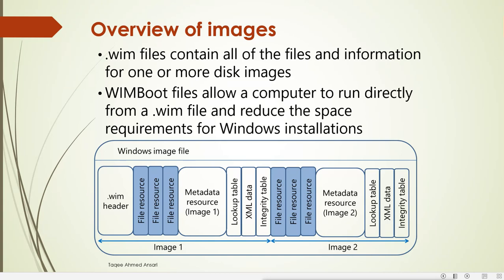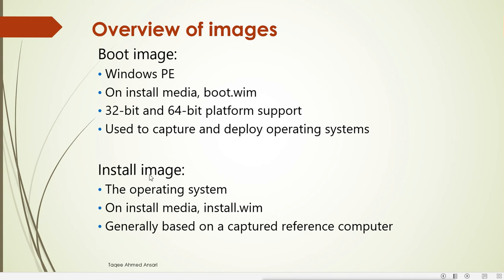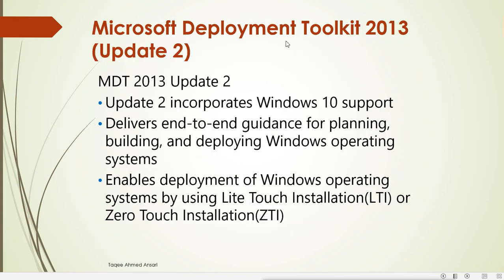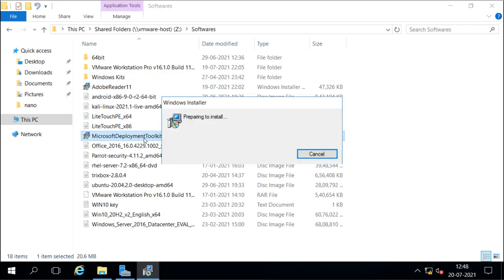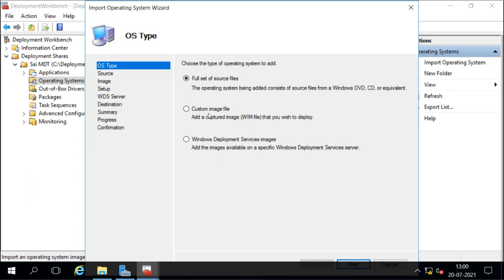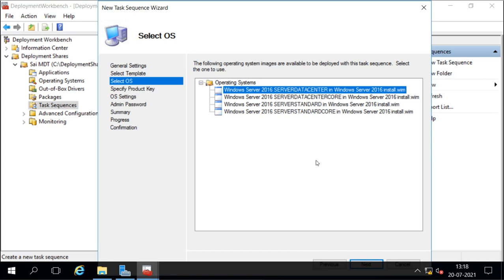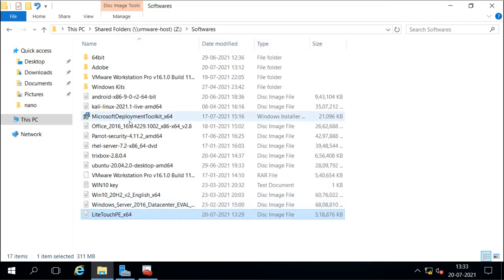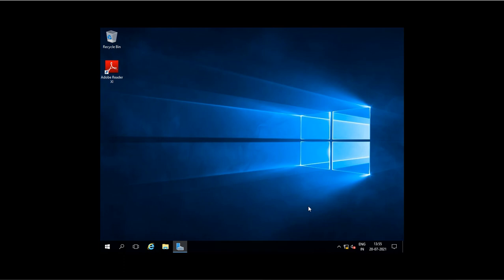Creating and Managing Deployment Images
This video is about introduction to windows installation images and creating and deploying windows images with using windows MDT.